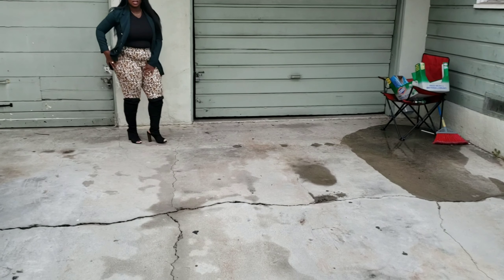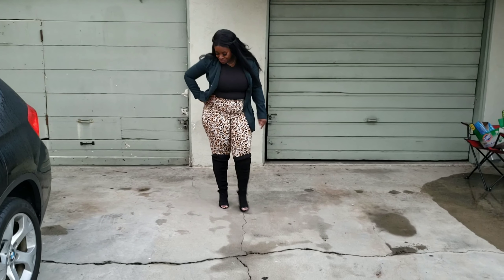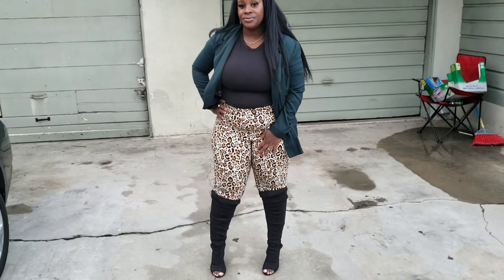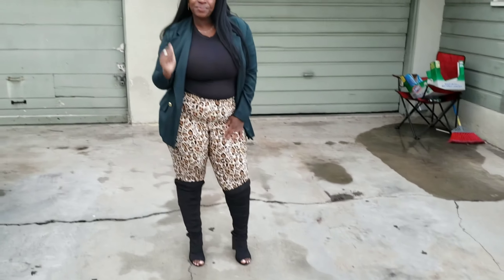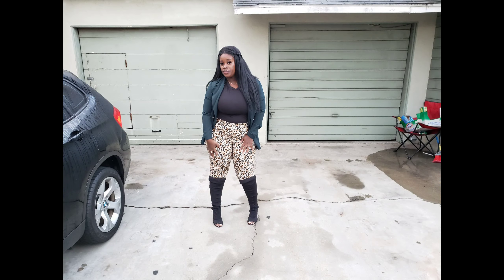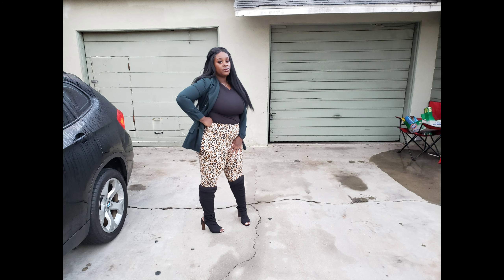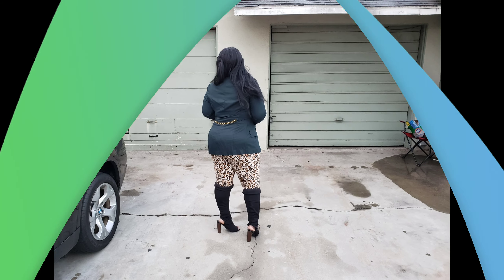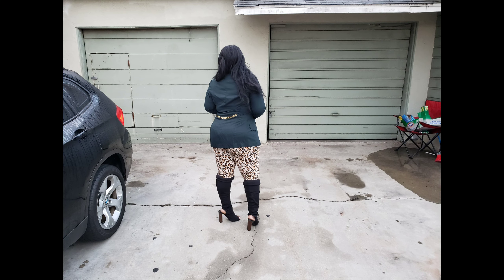Plus Size OOTD: Animal Print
Hey Vintage Beauties. Here's another OOTD, but this time I am embracing my body where it's currently at, and that's plus size. My beautiful baby got me here and hard work will get me where I need to be.

This video is appropriate for children.